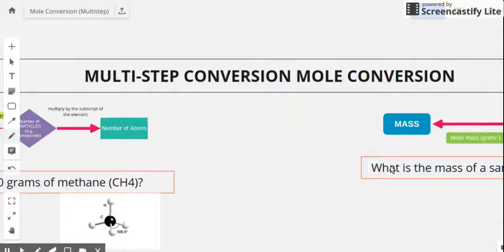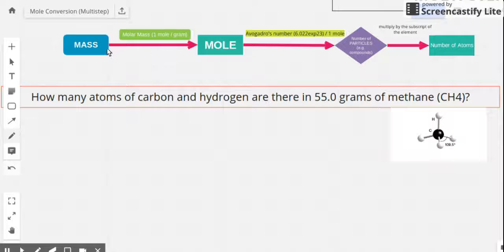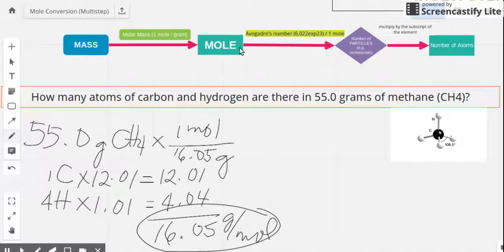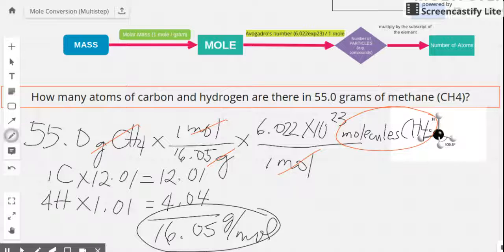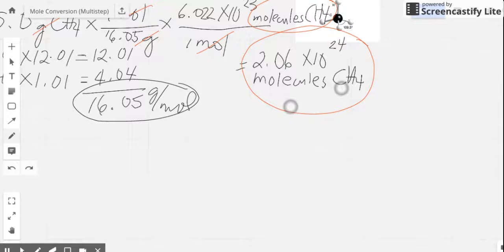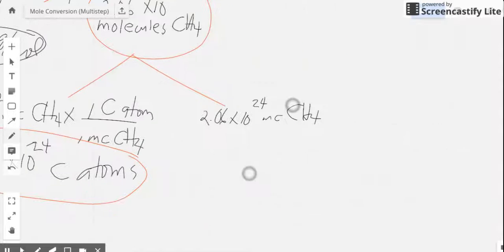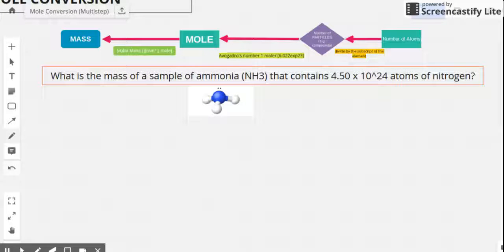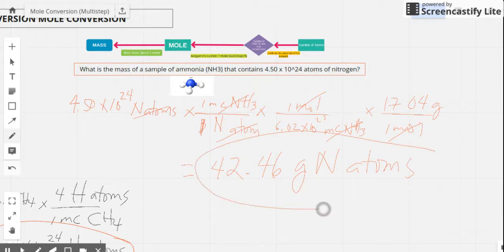Multistep Mole Conversion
This is to clarify some of the questions you have in doing multiple conversions involving moles.

Erratum: In the last example explained (atoms to mass conversion), the correct answer of the mass of 4.50 x 10^24 atoms of Nitrogen in NH3 is 127.38 grams. Thank you.